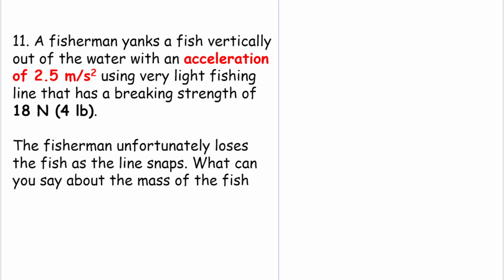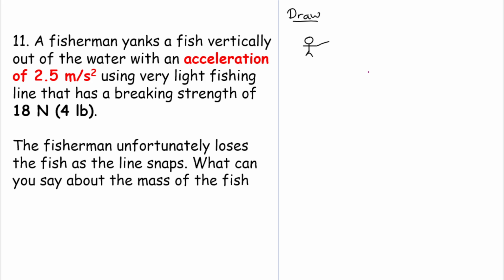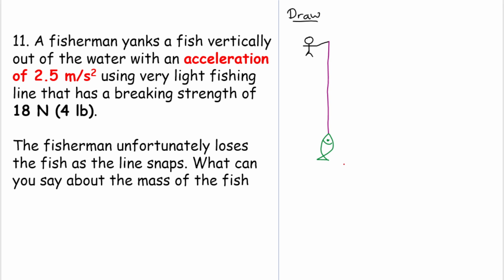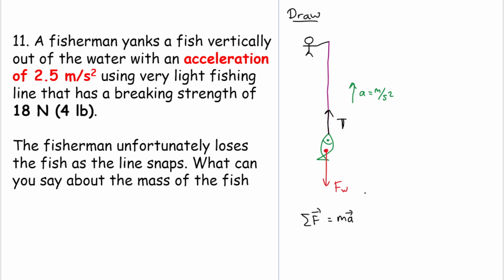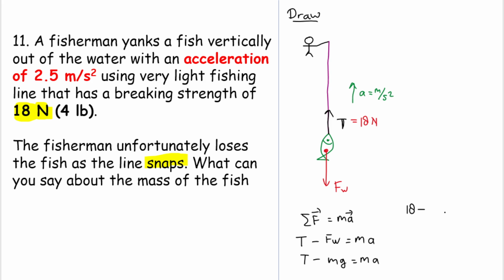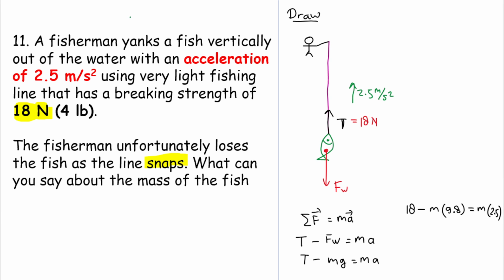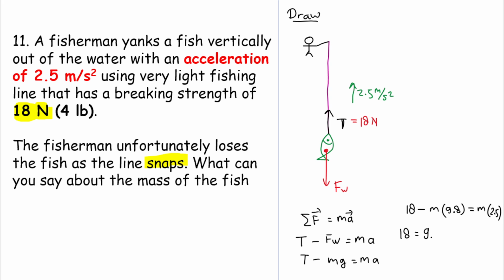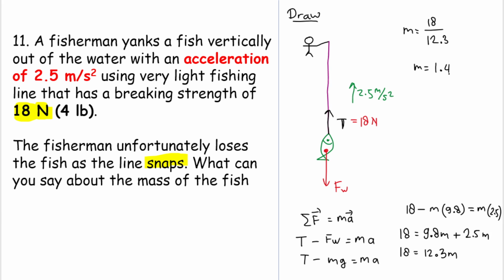[Giancoli 4.11] A fisherman yanks a fish vertically out of the water with an acceleration of 2.5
11. A fisherman yanks a fish vertically out of the water with an acceleration of 2.5 m/s2 using very light fishing line that has a breaking strength of 18 N (4 lb). The fisherman unfortunately loses the fish as the line snaps. What can you say about the mass of the fish

11. A fisherman yanks a fish vertically out of the water with an acceleration of 2.5 m/s2 using very light fishing line that has a breaking strength of 18 N (4 lb). The fisherman unfortunately loses the fish as the line snaps. What can you say about the mass of the fish

11. A fisherman yanks a fish vertically out of the water with an acceleration of 2.5 m/s2 using very light fishing line that has a breaking strength of 18 N (4 lb). The fisherman unfortunately loses the fish as the line snaps. What can you say about the mass of the fish

11. A fisherman yanks a fish vertically out of the water with an acceleration of 2.5 m/s2 using very light fishing line that has a breaking strength of 18 N (4 lb). The fisherman unfortunately loses the fish as the line snaps. What can you say about the mass of the fish

11. A fisherman yanks a fish vertically out of the water with an acceleration of 2.5 m/s2 using very light fishing line that has a breaking strength of 18 N (4 lb). The fisherman unfortunately loses the fish as the line snaps. What can you say about the mass of the fish